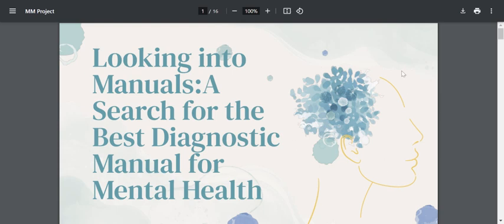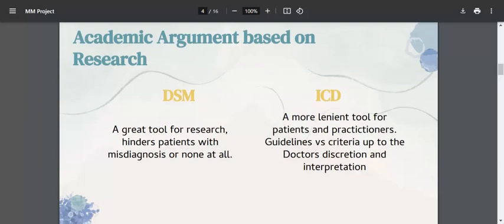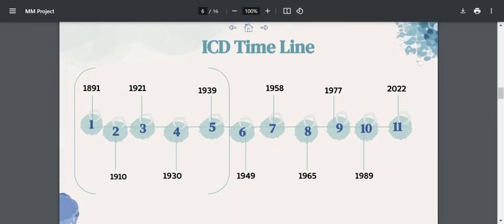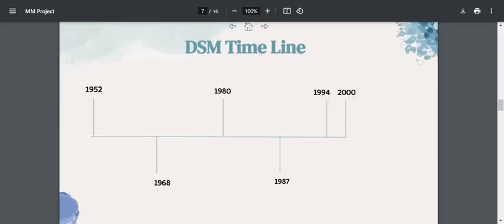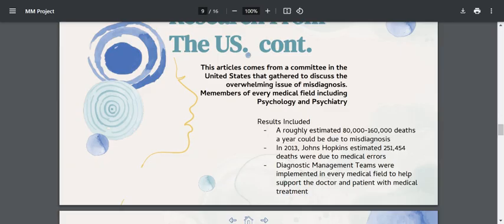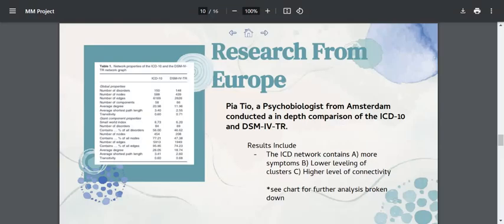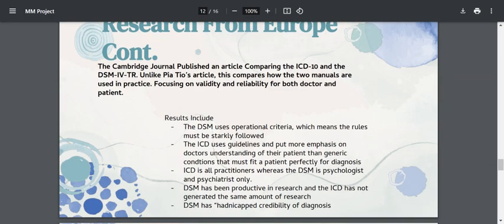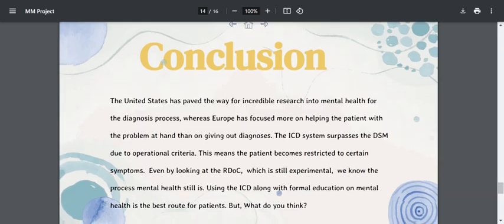Mapping the Manuals